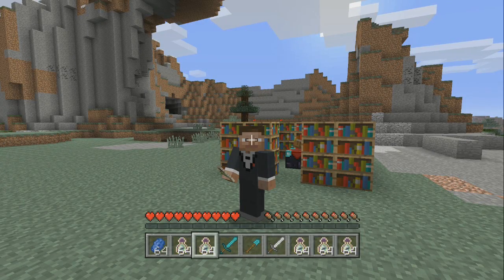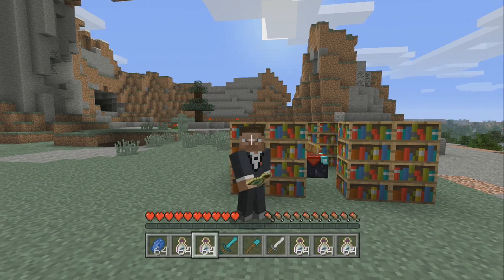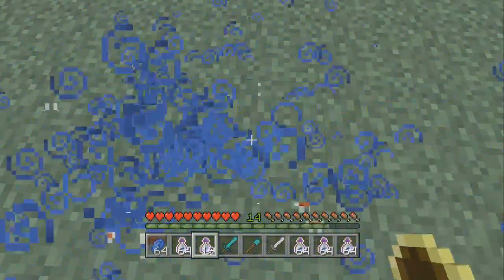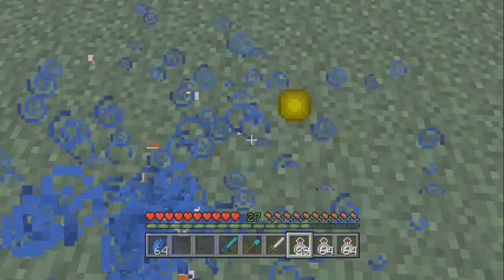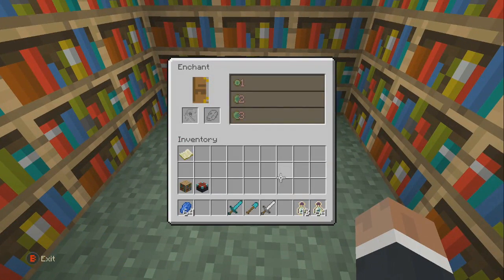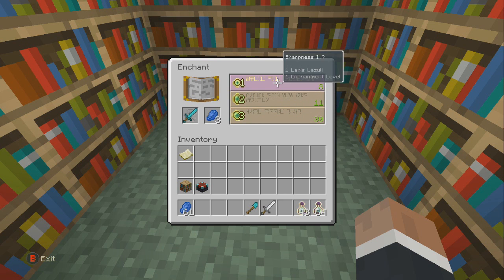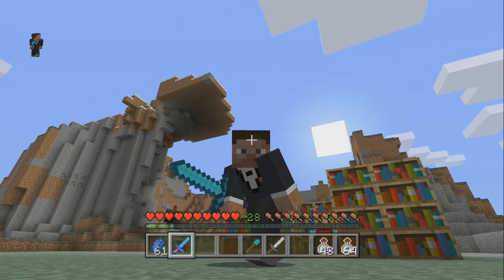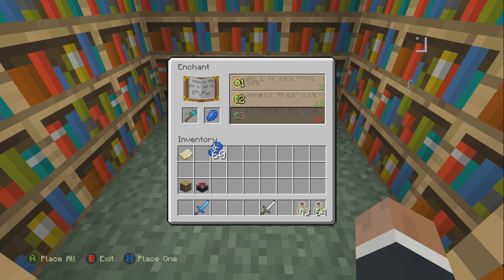Minecraft PS3, PS4, Xbox, Wii U - TITLE UPDATE 31 NEW ENCHANTING TUTORIAL (1.8)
NEW Minecraft Playstation (PS3, PS4, Xbox, Wii U) Title Update TU31 or Update 1.8 enchanting table tutorial with new features and lapis luzil featured tutorial!

If you read this, comment "Wee"